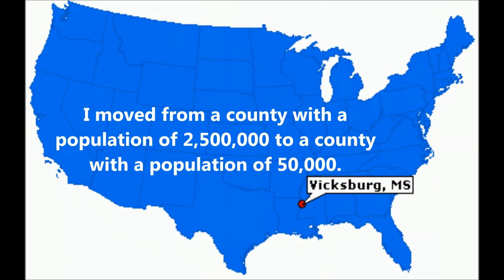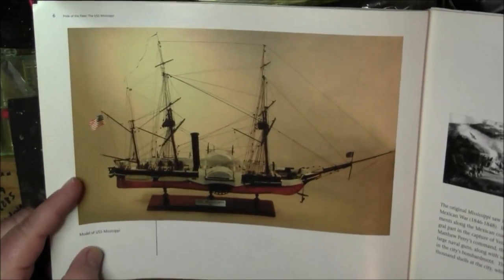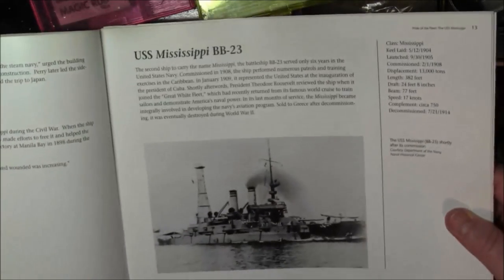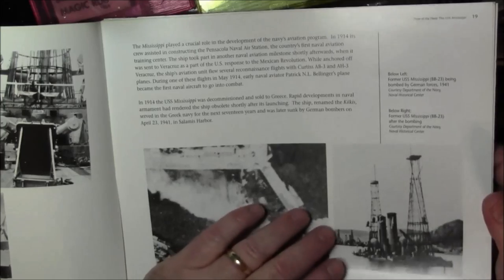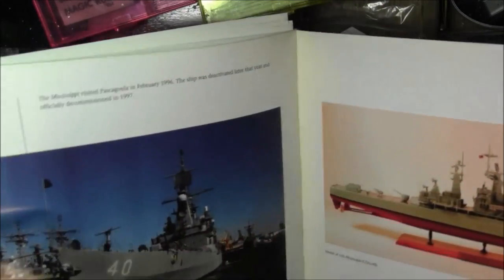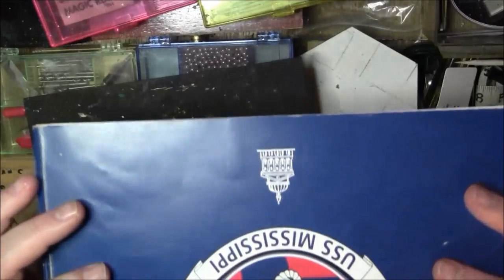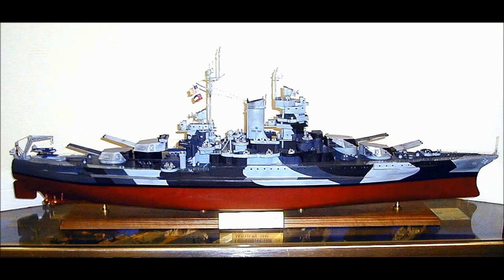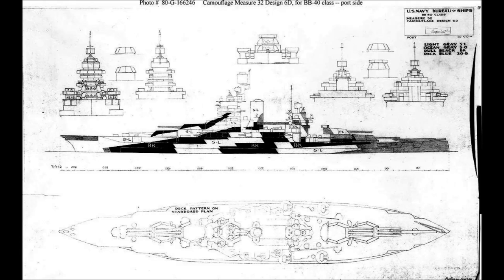Scratchbuilt Scale Model Ships Project - USS Mississippi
A look at the four scratchbuilt models my friend and I buillt for the "Pride of the Fleet: USS Mississippi" exhibit at the Old Capitol Museum in Jackson, Mississipppi, in 2003.

Models are:
USS Mississippi (Sidewheel Frigate)
USS Mississippi (BB-23)
USS Mississippi (BB-41)
USS Mississippi (CGN-40)